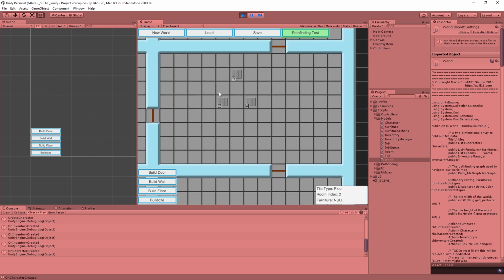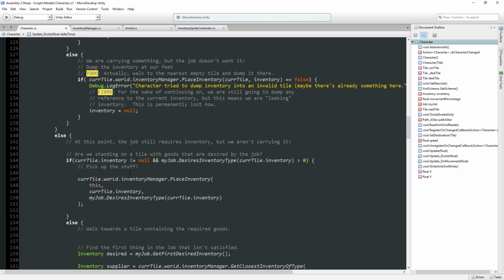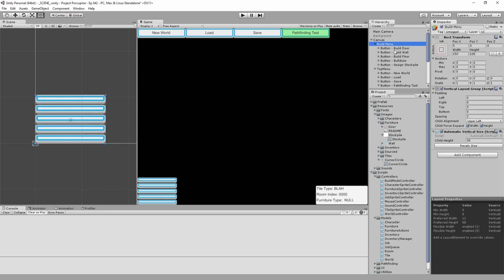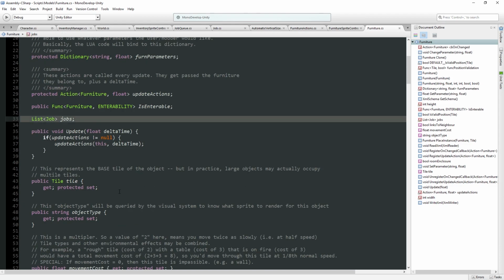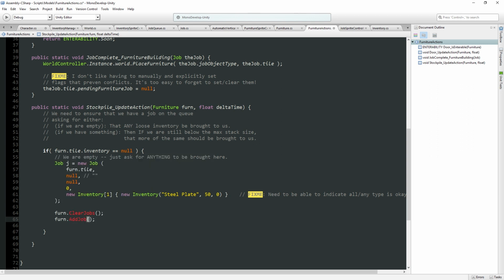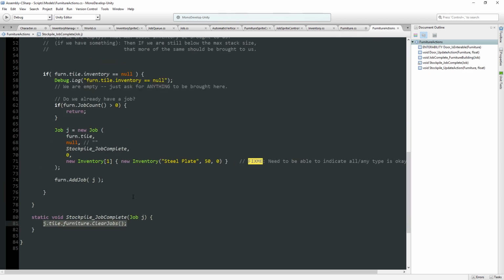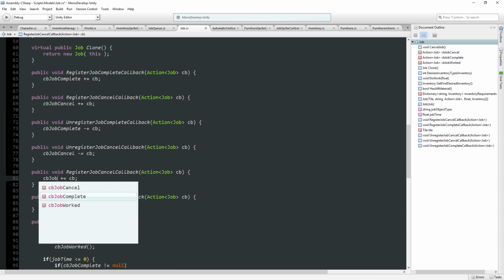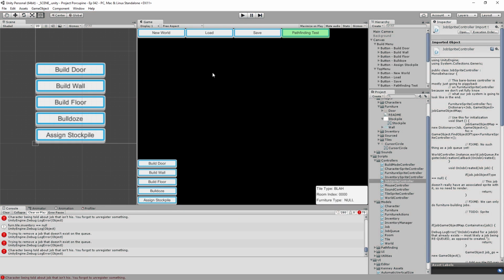Unity Base-Building Game Tutorial - Episode 42! [Stockpiles!]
Wrapping up our using-inventory-for-construction code and starting on our store-inventory-into-stockpiles code in this super-long episode!